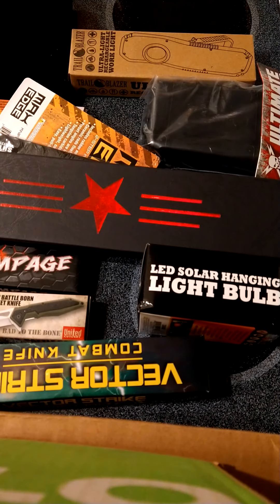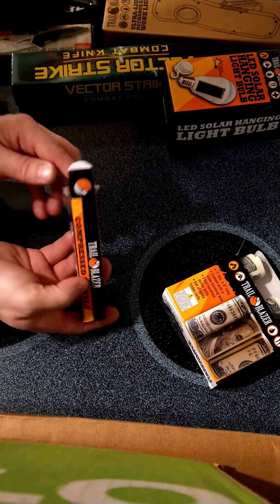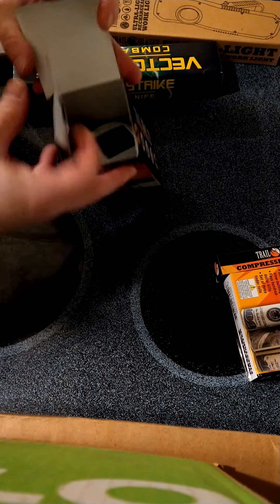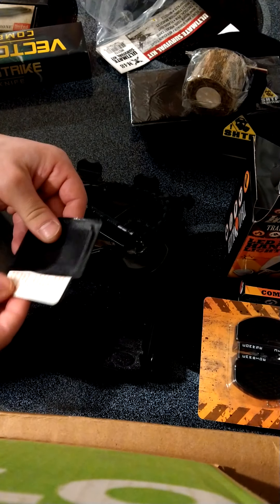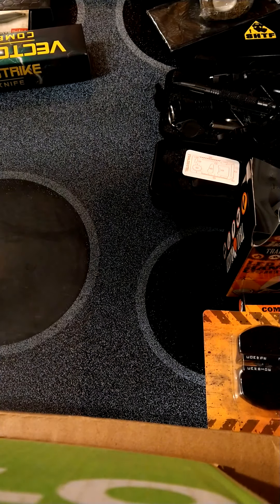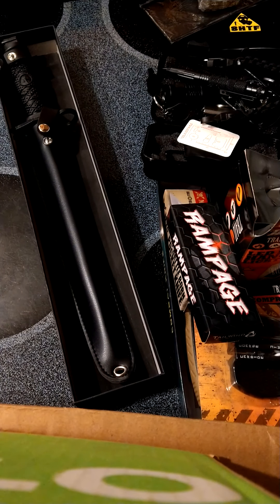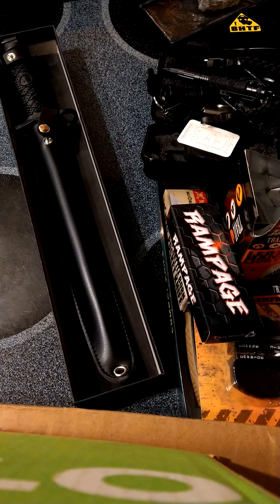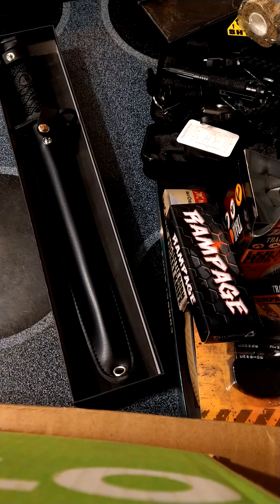February 18, 2021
Bud K $100 value bag unboxing and review.